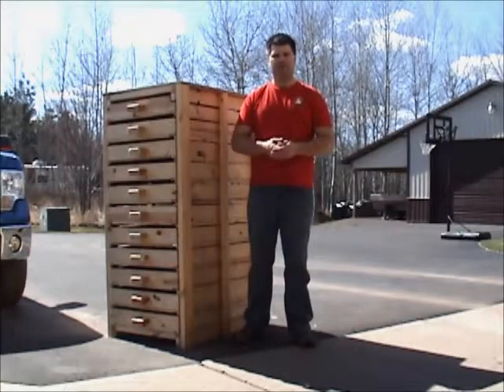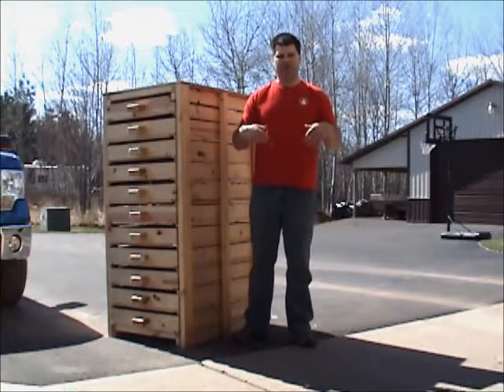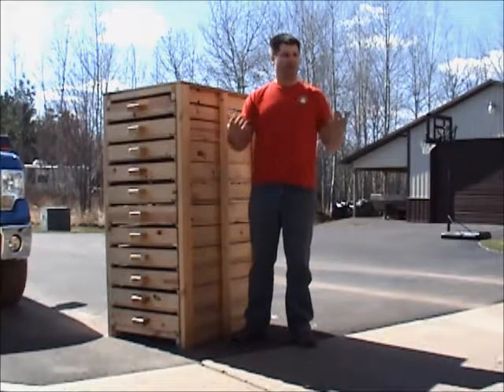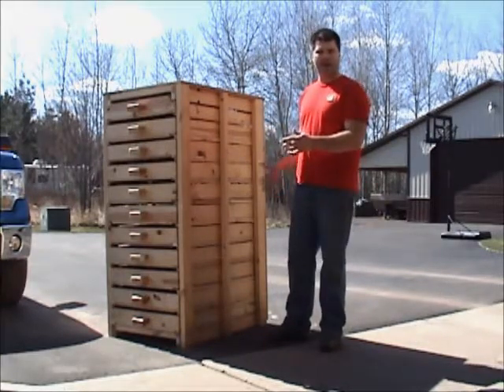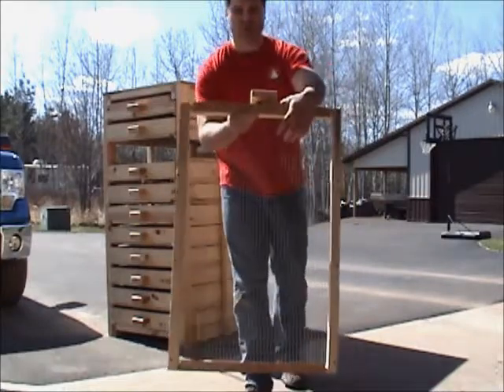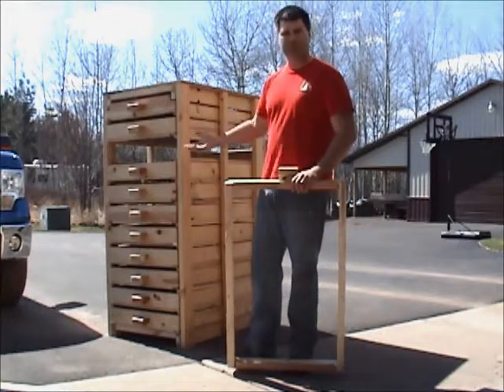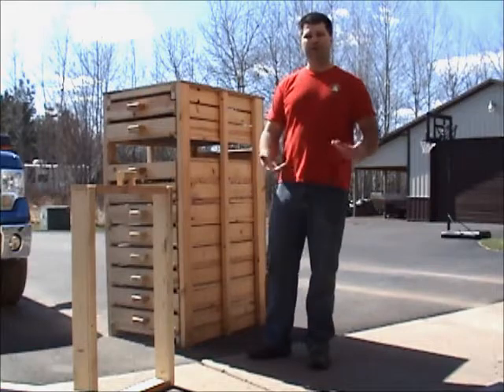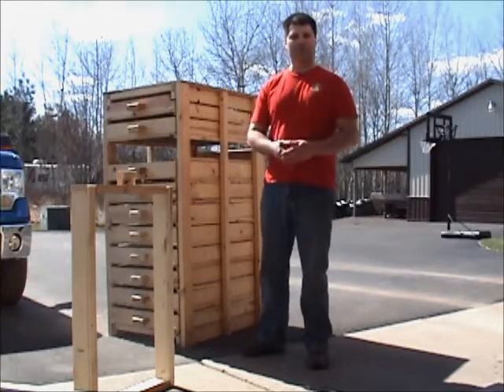My Veggie Drying Rack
Home built rack to store the garden harvest.